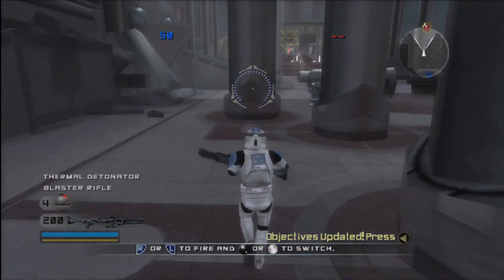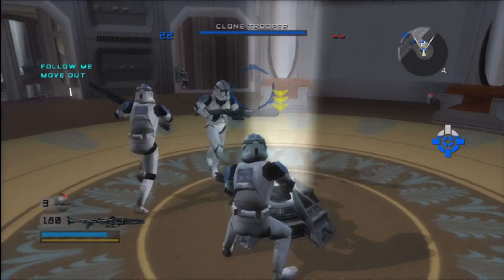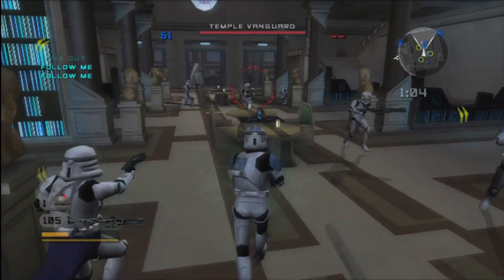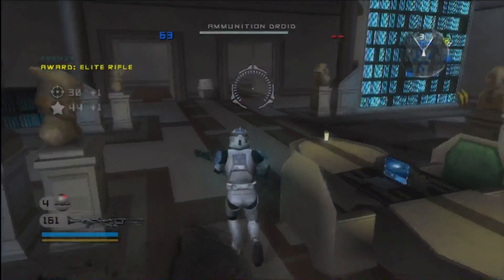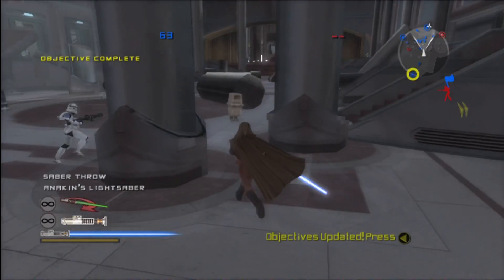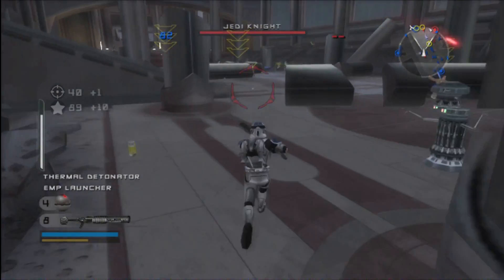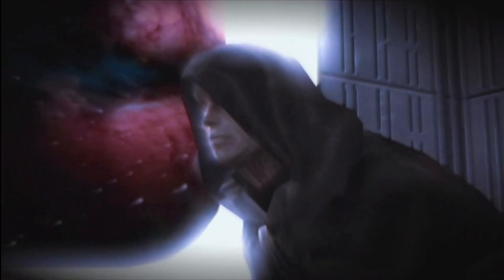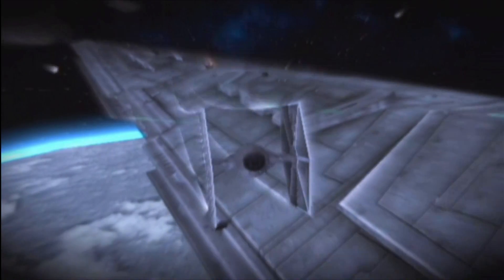Star Wars Battlefront 2 Campaign Mission #7 : Execute Order 66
Darth Sidious gives the order to execute all Jedi Traitors.